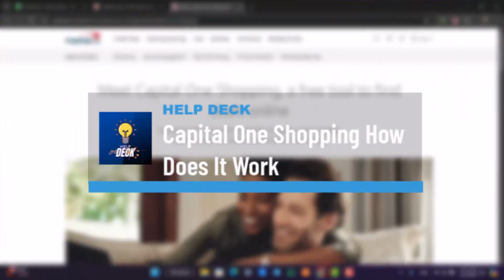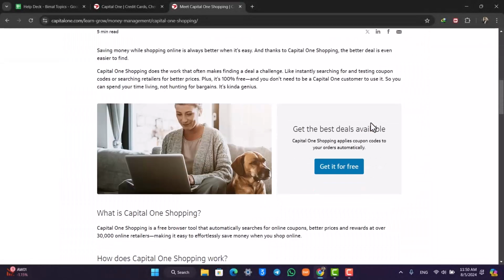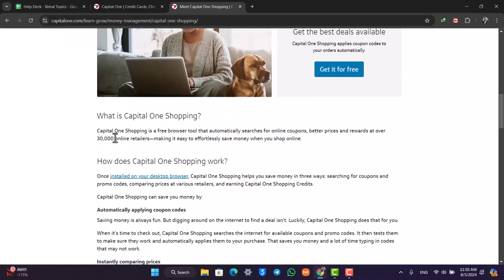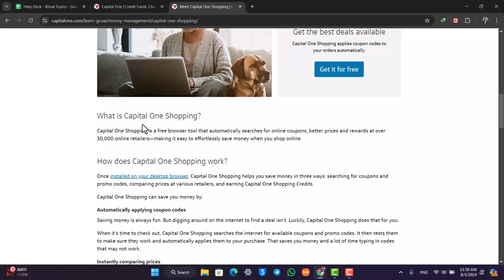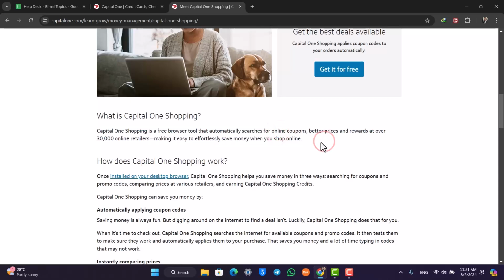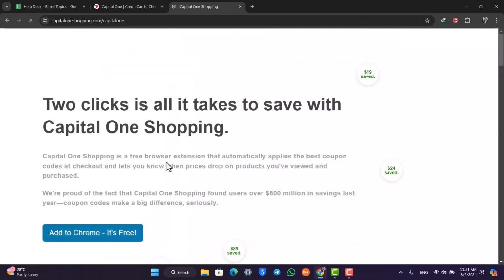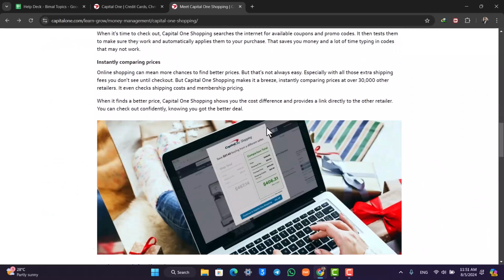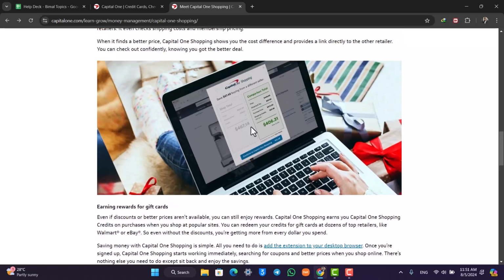Capital One Shopping: How Does It Work?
Capital One Shopping is a free browser tool designed to help you find the best deals online by automatically searching for coupons, better prices, and rewards at over 30,000 online retailers. Here’s a detailed guide on how it works and how you can benefit from it.

Capital One Shopping functions as a browser extension. For example, if you’re shopping on Amazon or any other major retailer's site, Capital One Shopping will notify you if it finds a better deal or available coupons that can save you money.

To start using Capital One Shopping, follow these steps:

1. **Install the Browser Extension**:
   - Open your browser and go to the Capital One Shopping website.
   - Click on the link to add Capital One Shopping to your browser. The tool is available as an extension for browsers like Chrome.
   - Follow the prompts to add the extension to your browser.

2. **Automatic Deal Searching**:
   - Once the extension is installed, it will automatically activate whenever you shop online at any of the supported 30,000 retailers.
   - While you browse products, Capital One Shopping will search for better prices, available coupons, and any other deals that can help you save money.

3. **Notifications and Recommendations**:
   - If Capital One Shopping finds a better price or a valid coupon, it will notify you through a pop-up notification or a banner on the product page.
   - You can then apply the coupon or proceed to the suggested retailer to take advantage of the lower price.

4. **Earn Rewards**:
   - In addition to finding deals, Capital One Shopping also offers rewards at certain retailers. You can earn credits that can be redeemed for gift cards or other rewards.

Capital One Shopping is an excellent tool for anyone looking to save money while shopping online. It simplifies the process of finding discounts and ensures you’re getting the best possible deal without the need to manually search for coupons.

We hope this guide helped you understand how Capital One Shopping works.

0:00 Capital One Shopping: How it works
0:03 Introduction to Capital One Shopping
0:07 Free browser tool for finding deals
0:12 Searching for online coupons and better prices
0:18 How it works with over 30,000 retailers
0:21 Example: Shopping on Amazon
0:27 Installing the browser extension
0:30 Adding Capital One Shopping to Chrome
0:36 Automatic deal searching while shopping
0:39 Notifications for better prices and coupons
0:44 Applying coupons and finding deals
0:47 Earning rewards and credits
0:53 Encouragement to ask questions
0:57 Thank you message and video conclusion